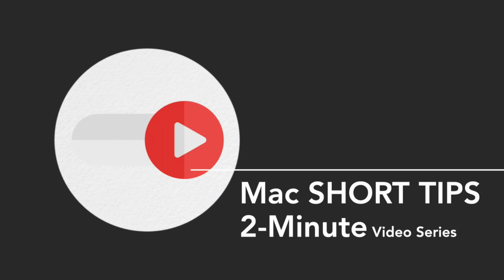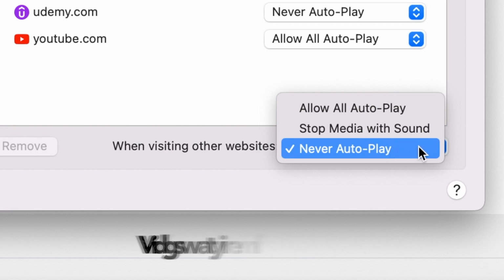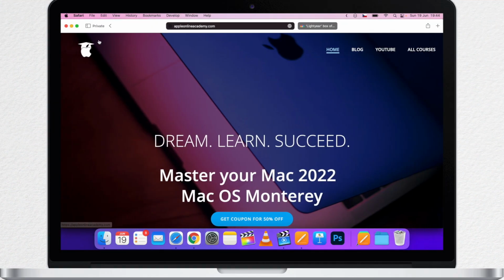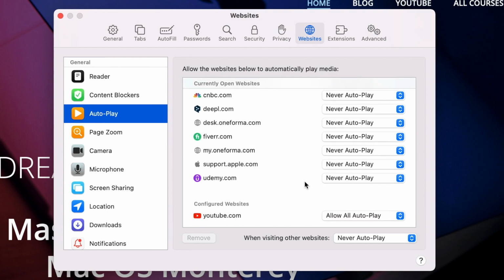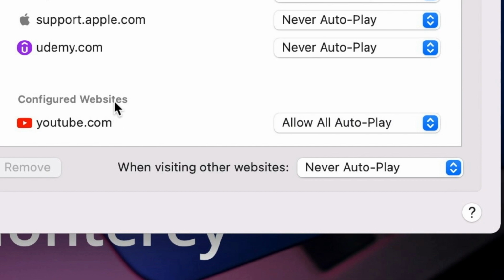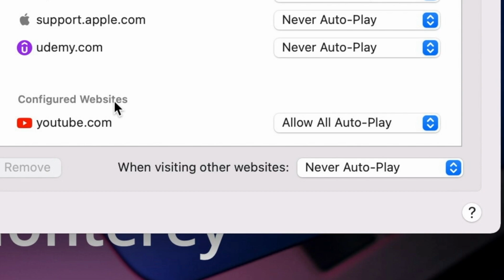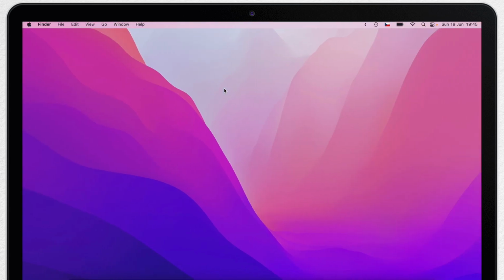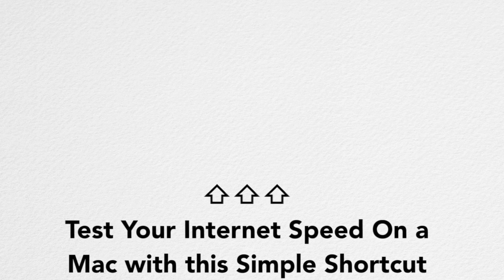Stop Websites from Automatically Playing Background Videos in Safari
There is no shortage of annoying websites that automatically play video in the background even when you’re not actively using that tab. Thankfully, there’s a simple setting which can stop videos to play automatically on the background.

⏱ TIMESTAMPS